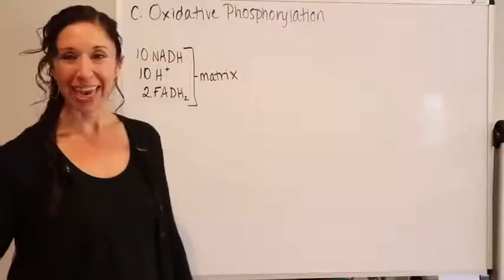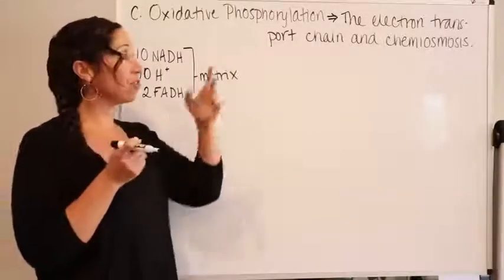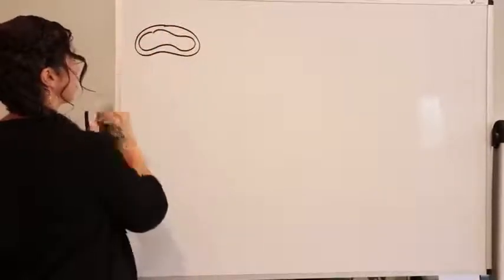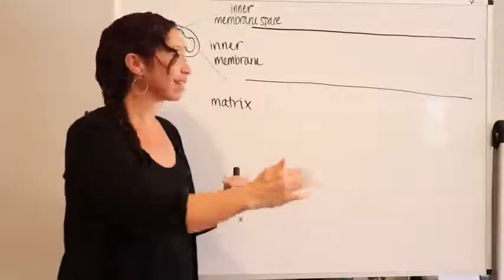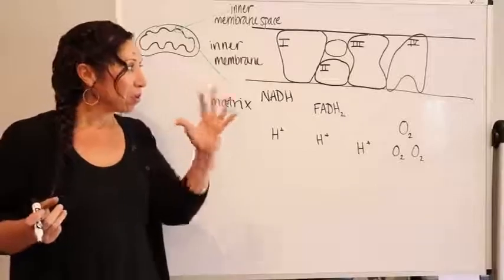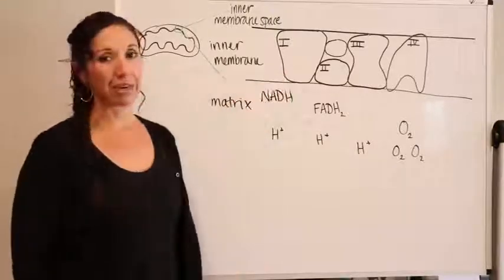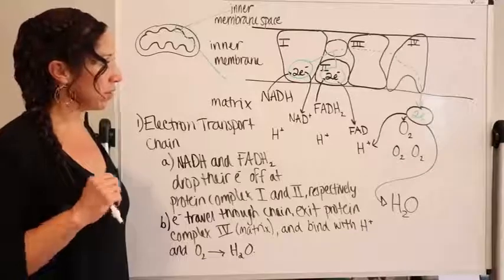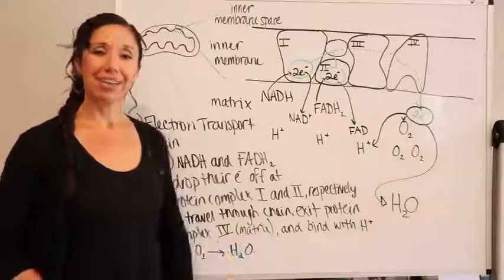5 Electron Transport Chain